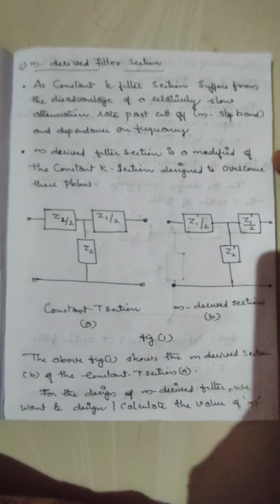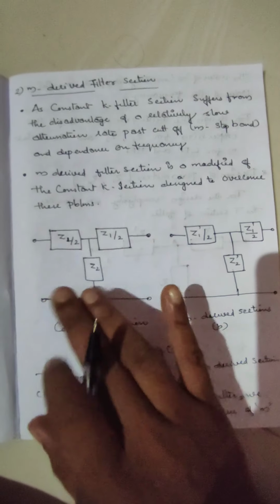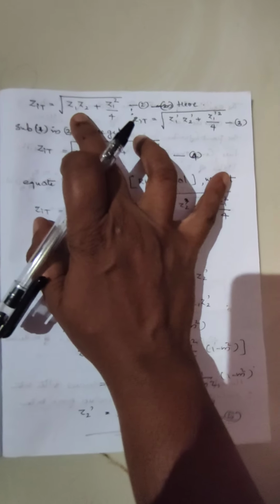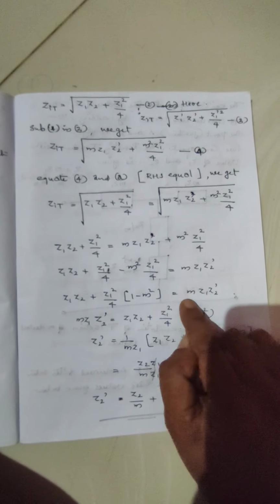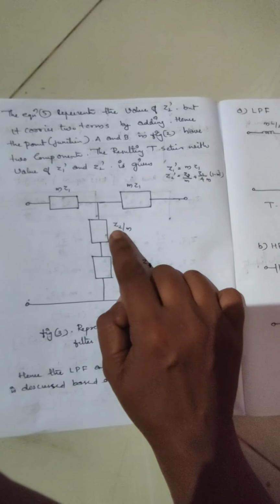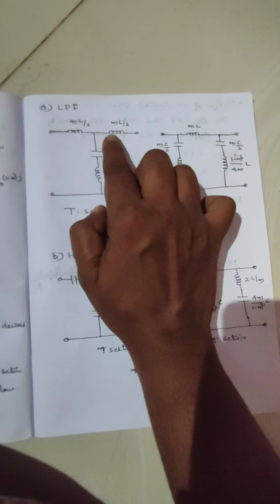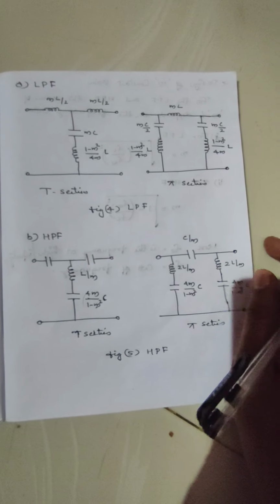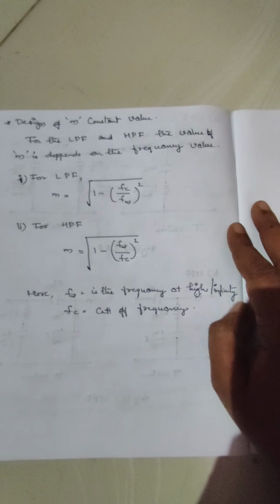MICROWAVE FILTER DESIGN- m derived method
Part 2
ktu  EC461Microwave Devices and Control
Malayalam